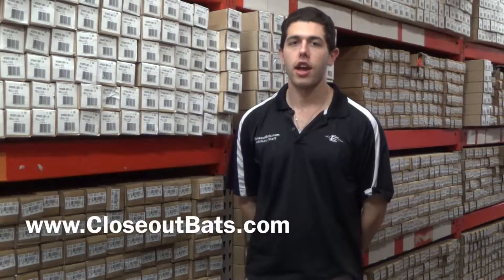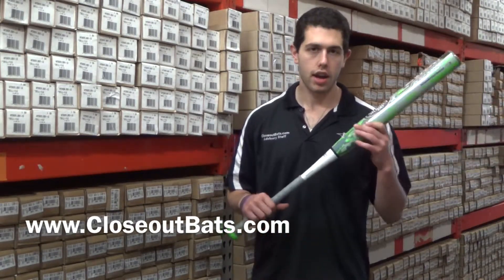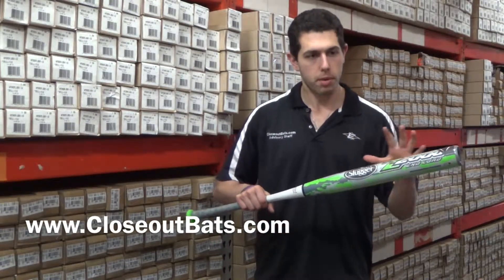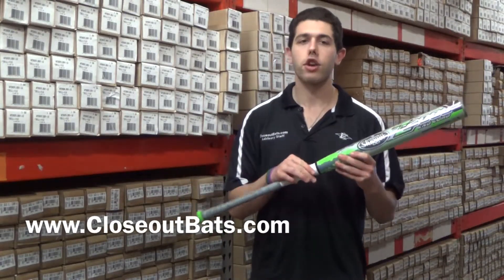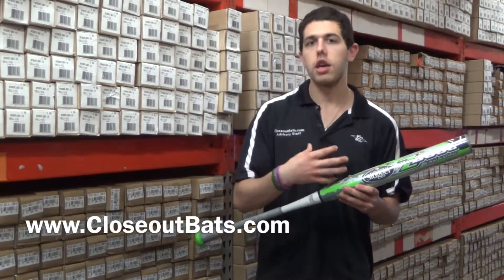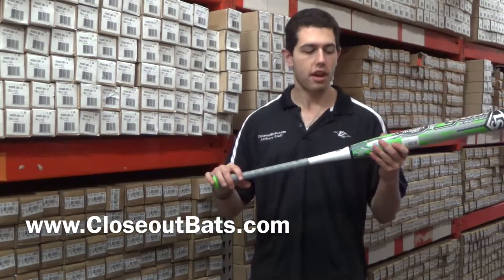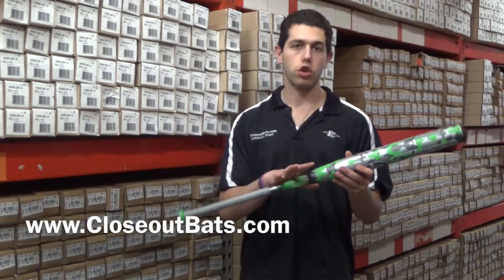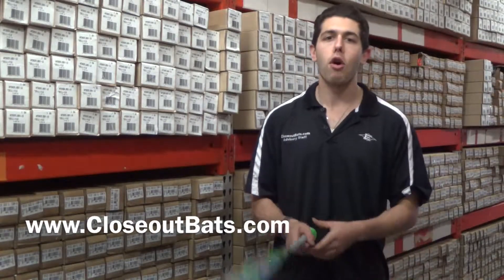Closeoutbats.com Bat Comparisons SBZ215U-E VS SBZ214U-E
Mad Max gives a bat Comparison for the Z2000 USSSA End Loaded model from 2015 and 2014. He explains why the 2014 is the better buy and same exact bat.